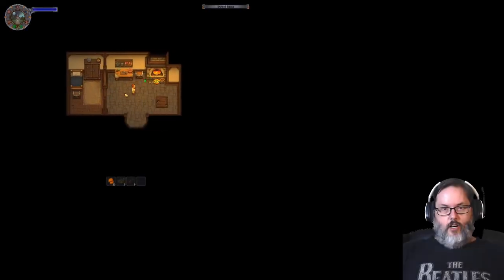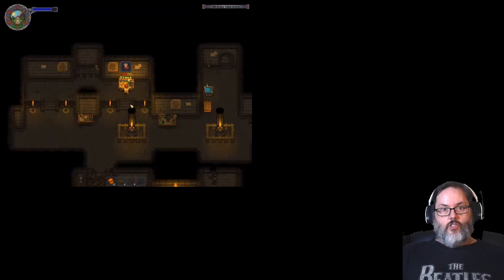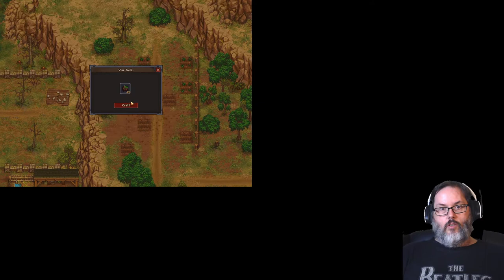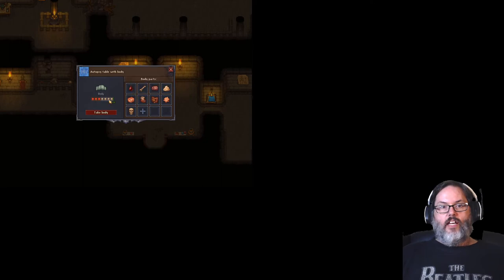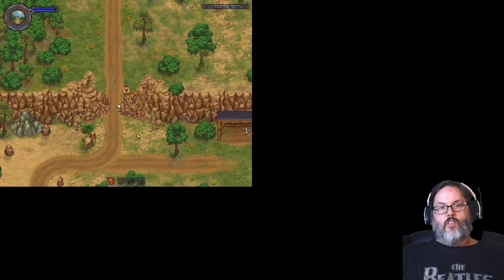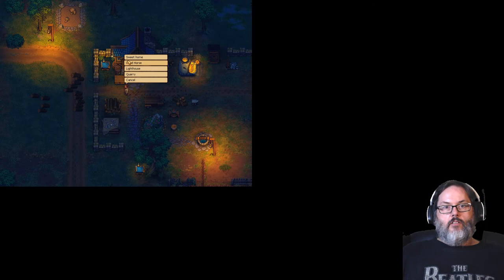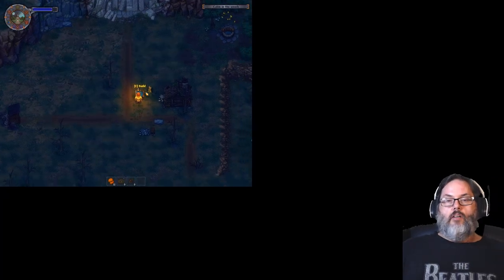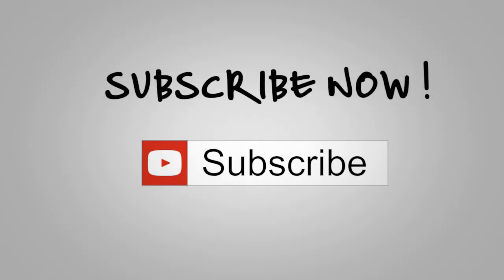Graveyard Keeper - Ep. 14 - First Zombie